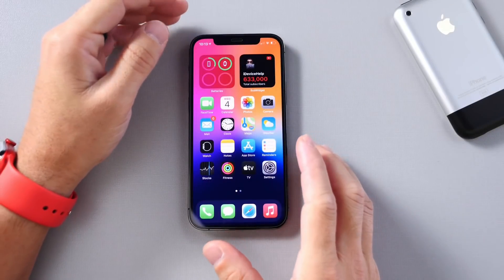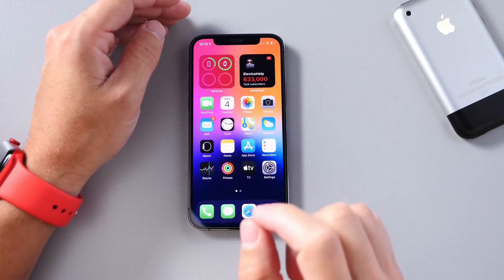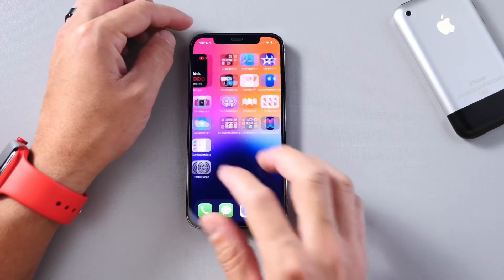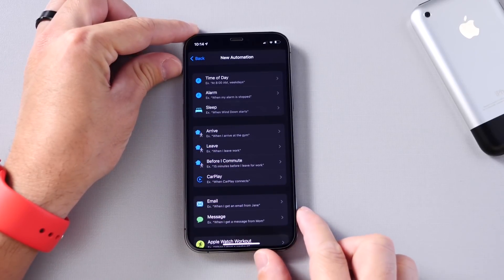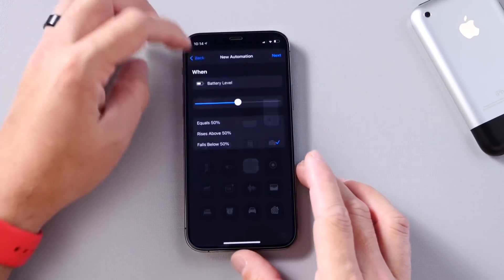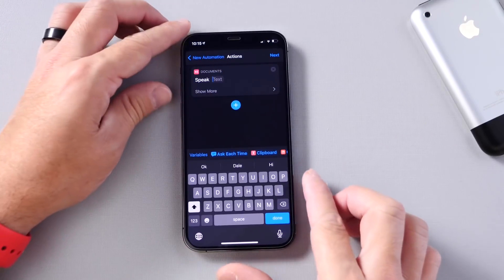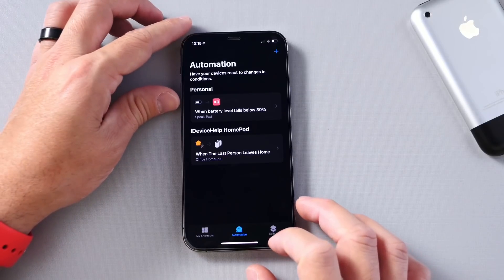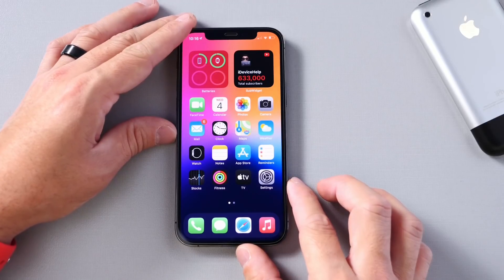iPhone can tell you it Needs charge - iPhone Tips & Tricks You MUST TRY!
Sponsor link ad: Try Tenorshare 4MeKey to remove iCloud activation lock from iPhone/iPad easily